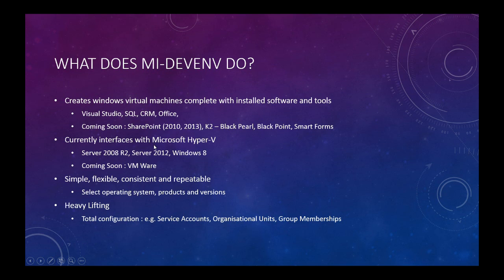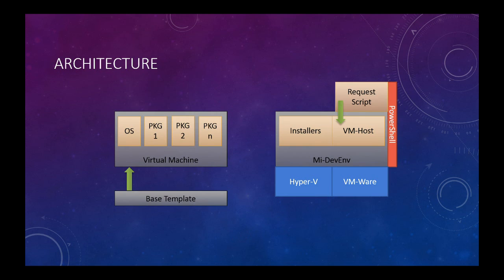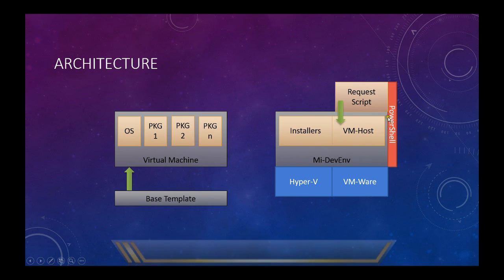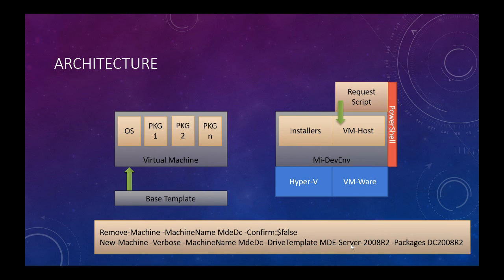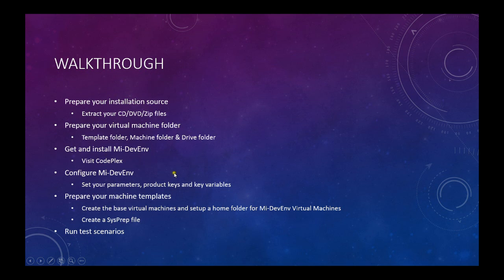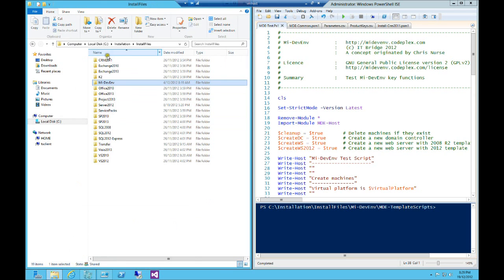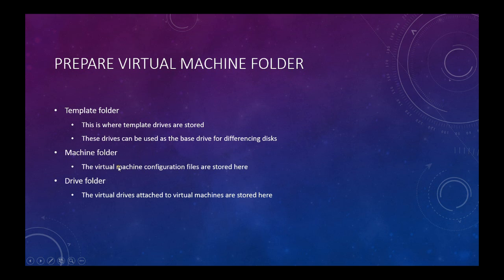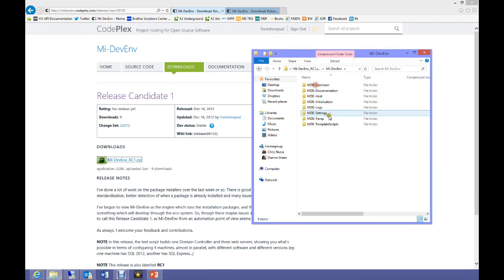MDEWalkthrough(1/4)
Full walkthrough of Mi-DevEnv.